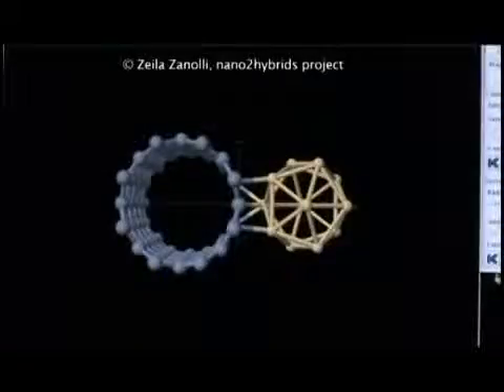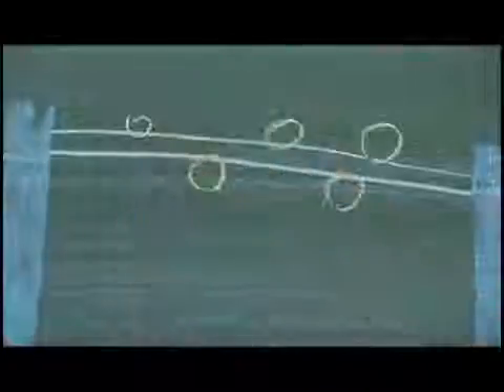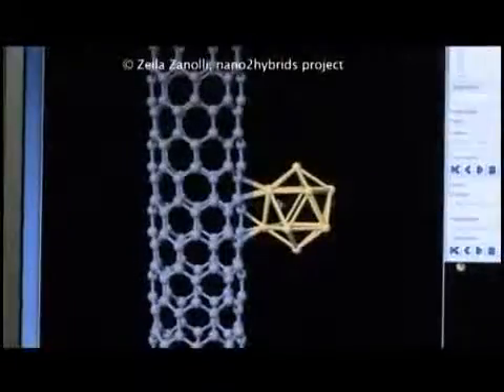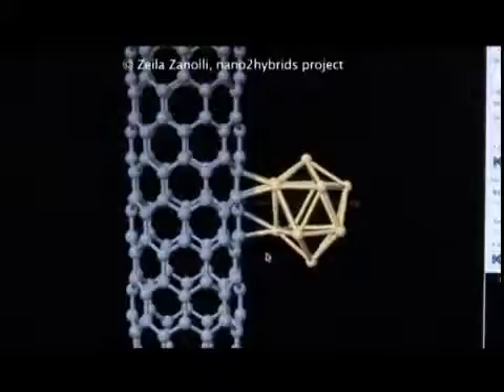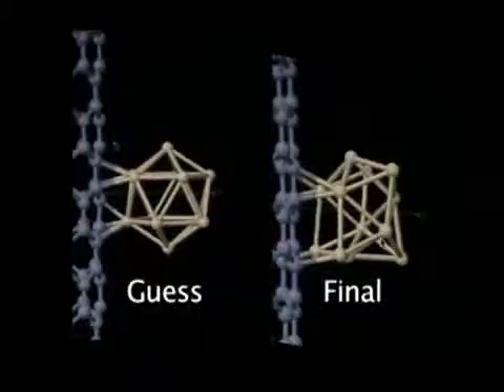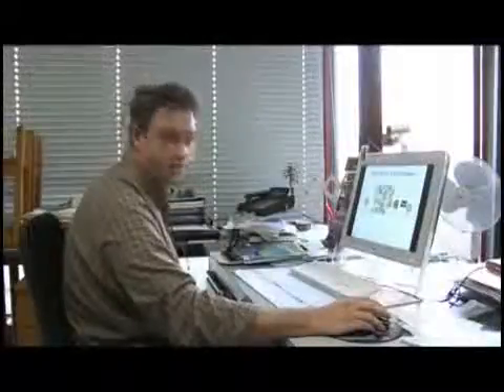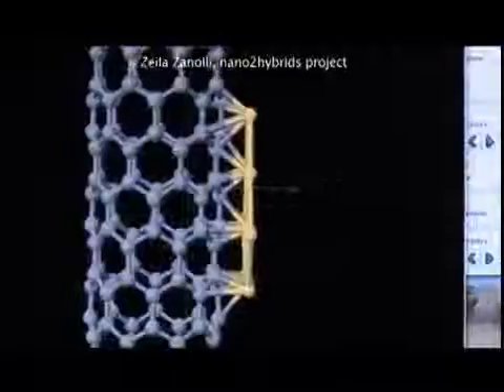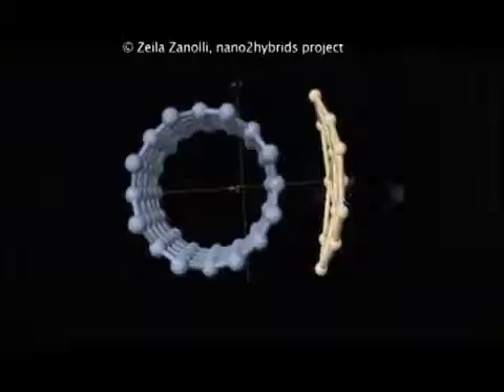Nanotechnology at UCL464